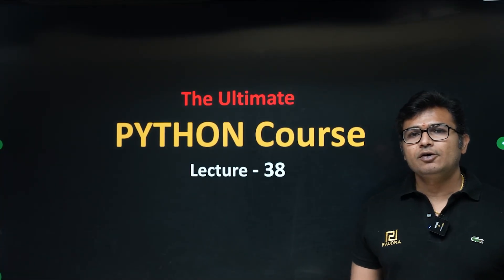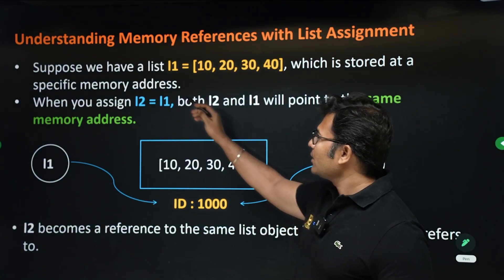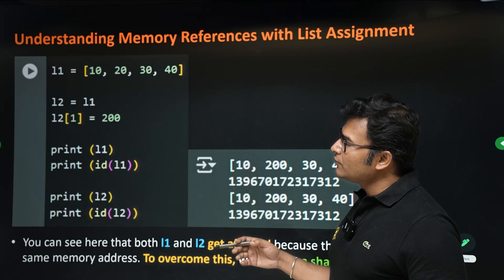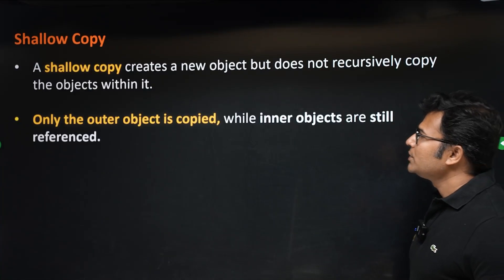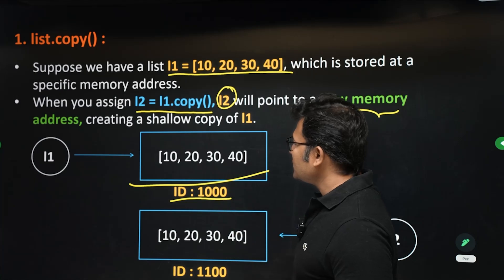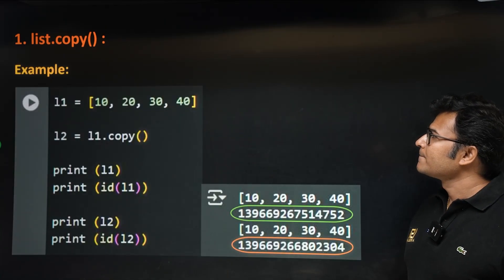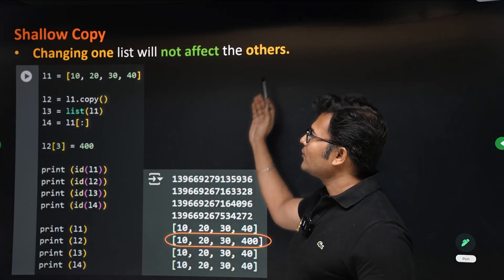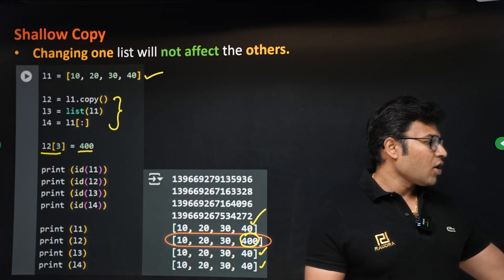Shallow vs Deep Copy in Python | L38 | The Ultimate Python Course | Prof. Ravindrababu Ravula